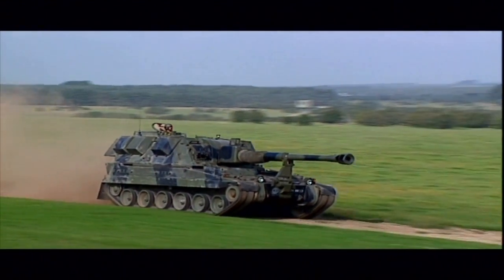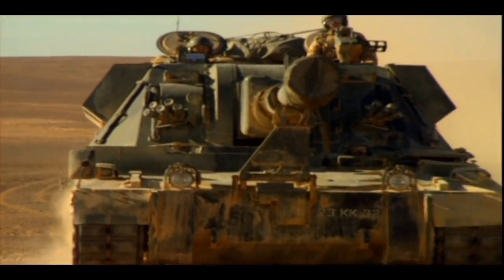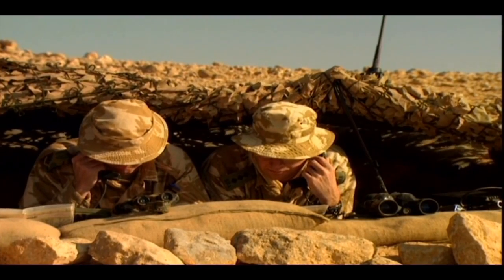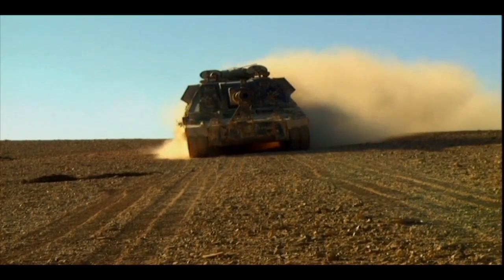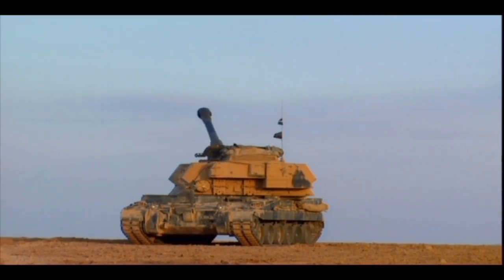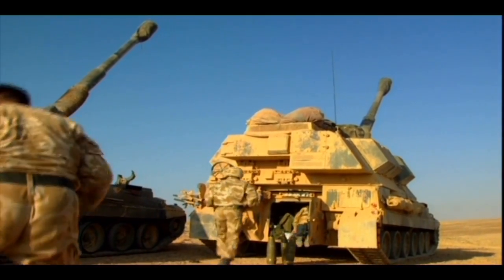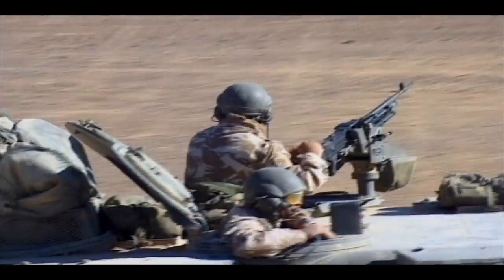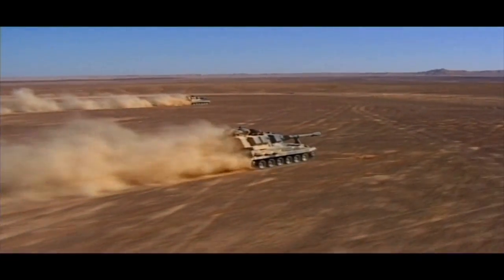Battlewinner (BAE Systems AS90)